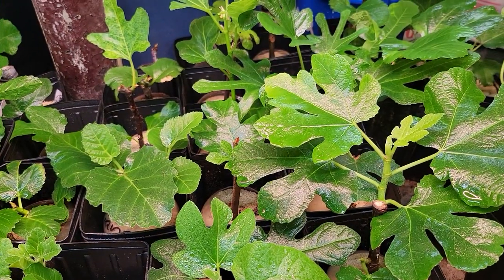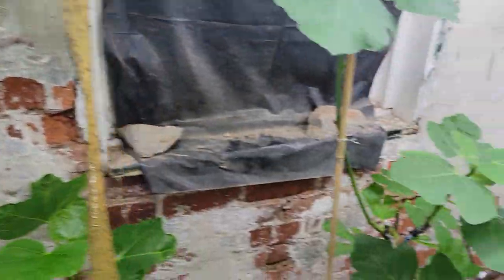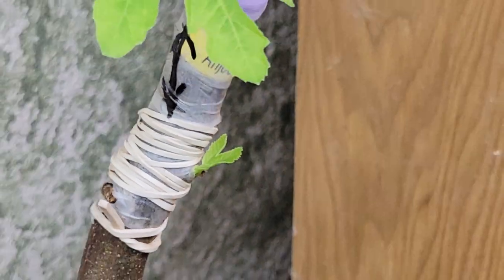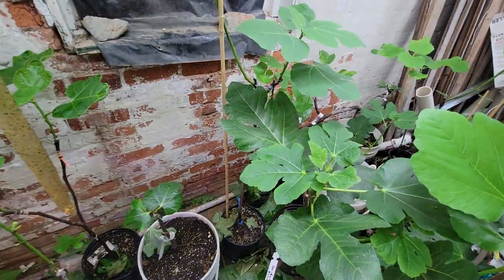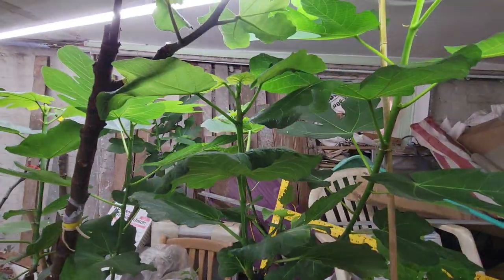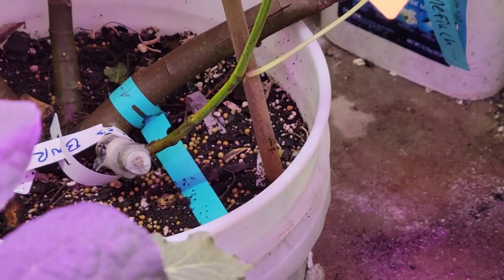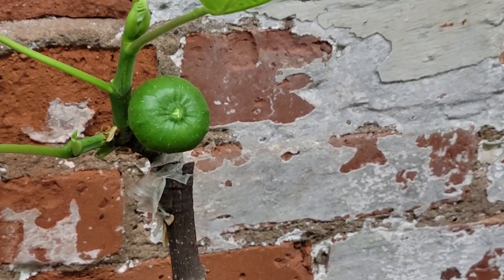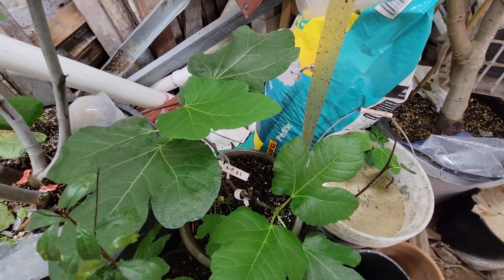How to Root Fig Cuttings :My best propagation method.Part 2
Checking on my rooted figs cuttings and grafts.